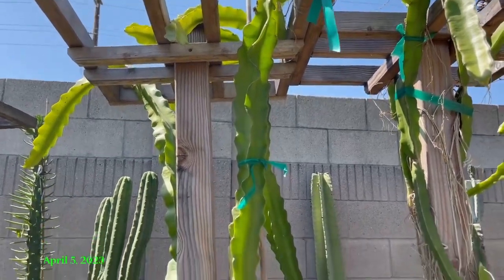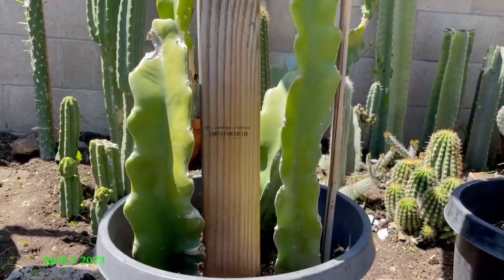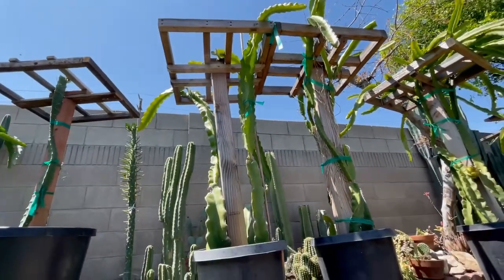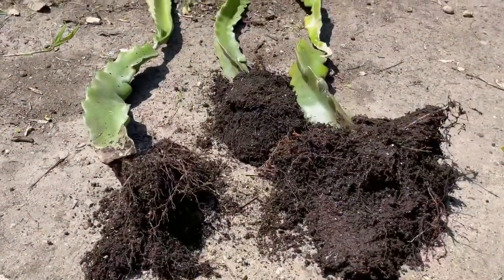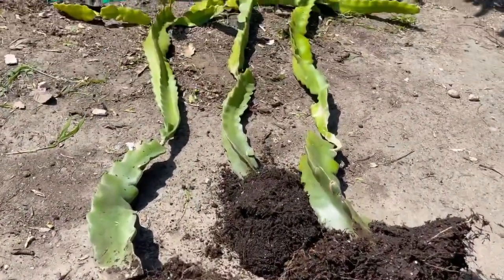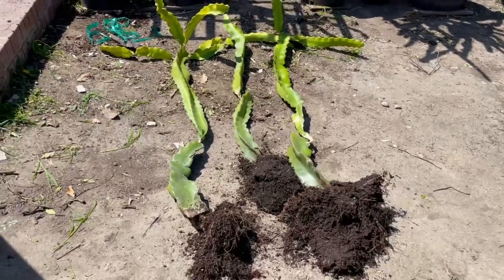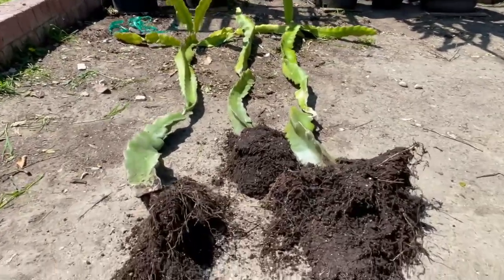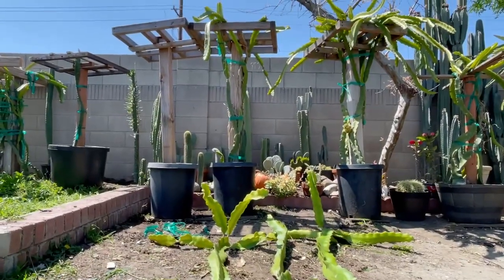Remove the Vietnamese White Dragon fruit to grow a new variety